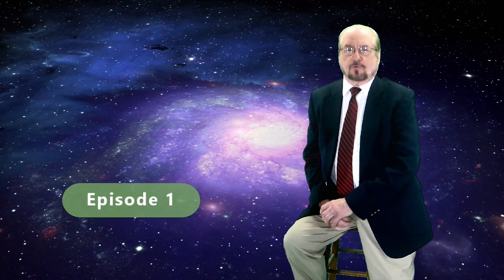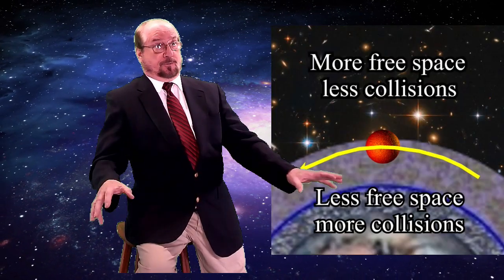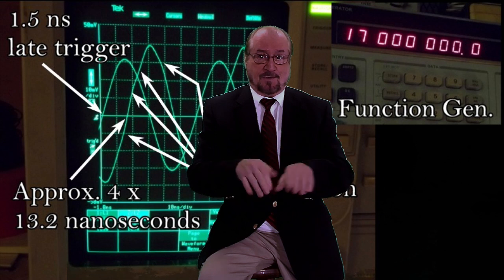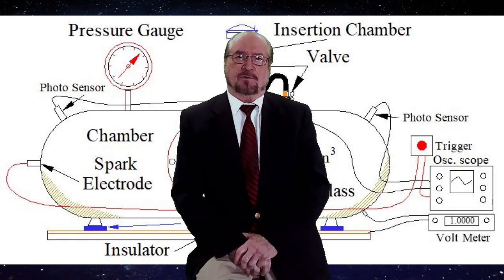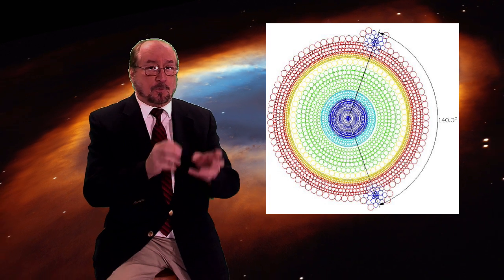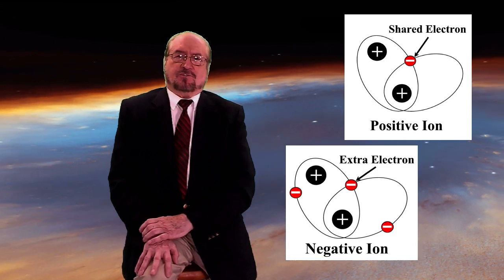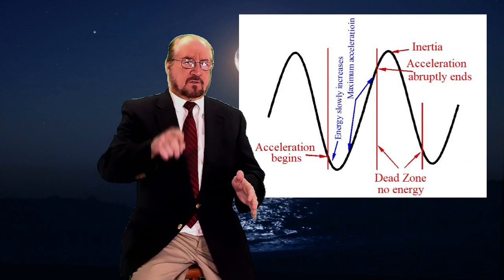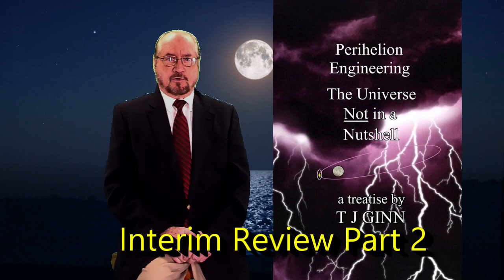ReviewPart1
Interim Review Part 1 - Before continuing to Episode 13 a short review. Part 1 is Episode 1 to 6 review and Part 2 is Episode 7 to 12 review.